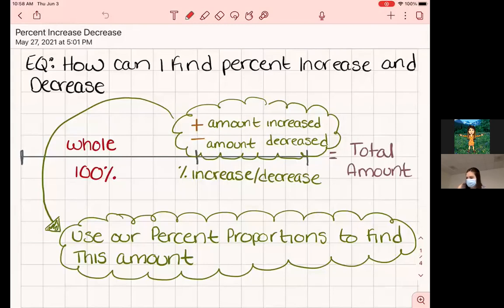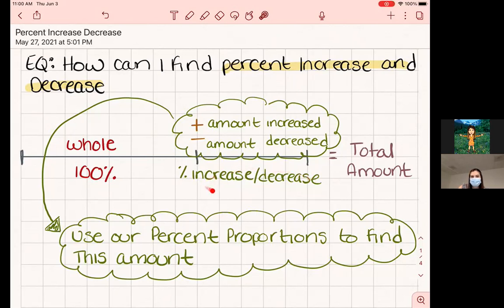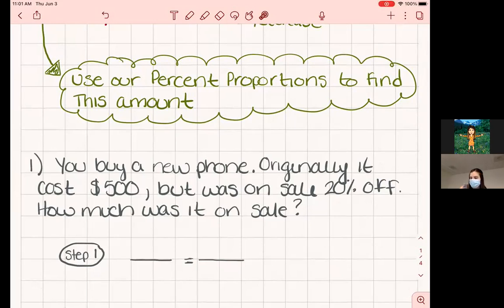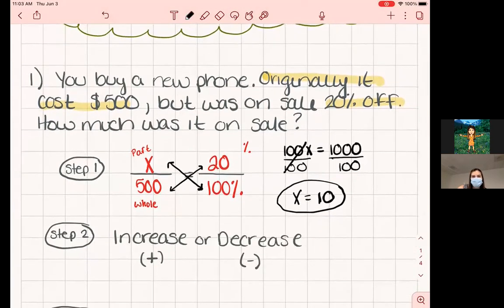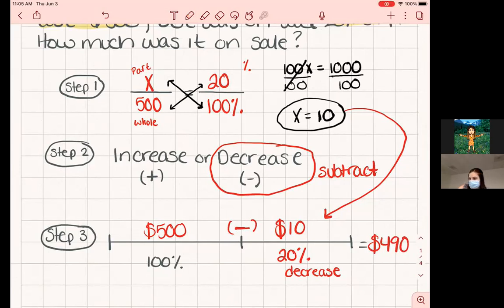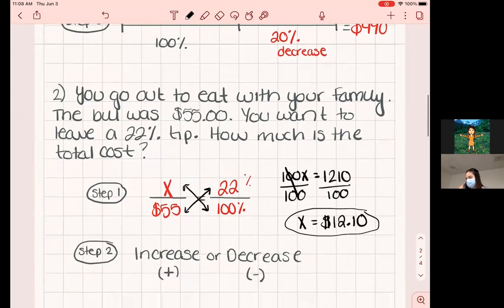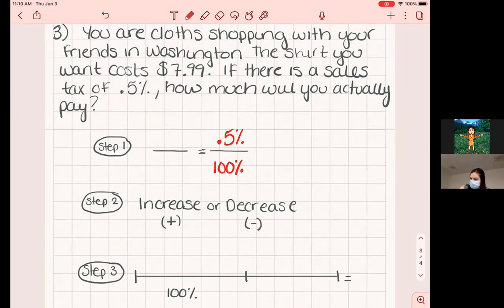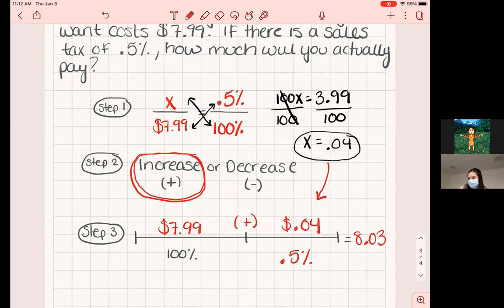(Thursday 6/10) Percent Increase/Decrease Notes